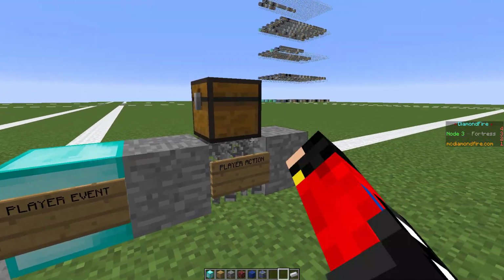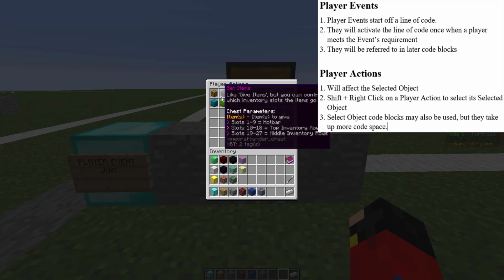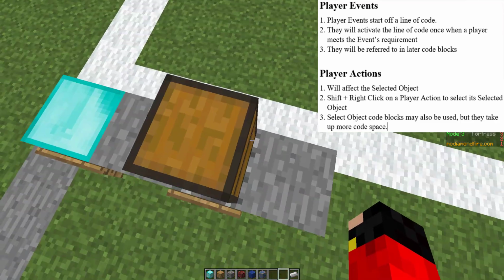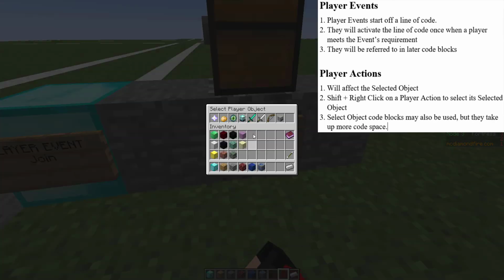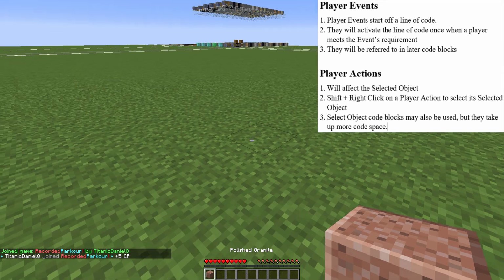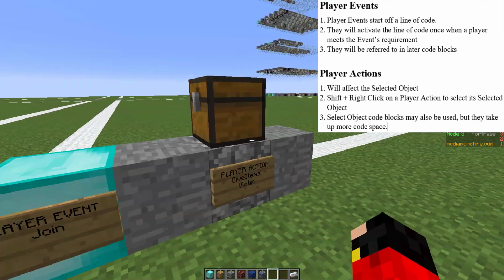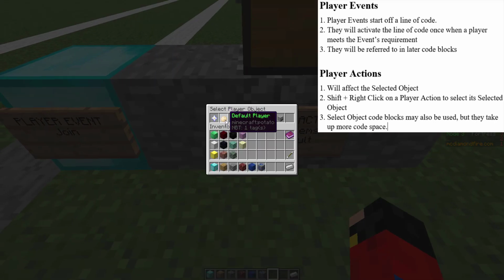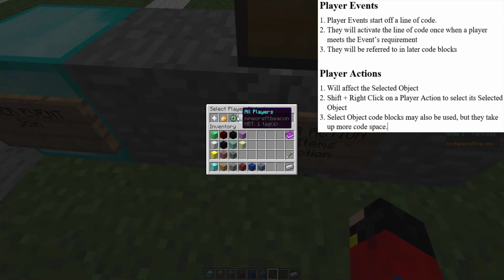DiamondFire Tutorial | PLAYER EVENTS + PLAYER ACTIONS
Hope you guys enjoy this video! ;D

In the video i discuss more the logic behind coding in DF, not the actual code options within each code block.